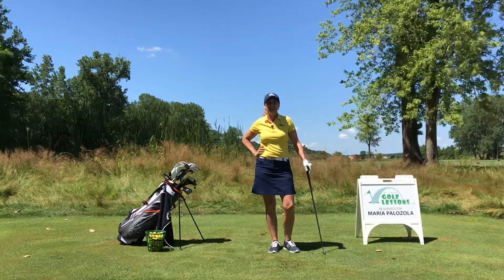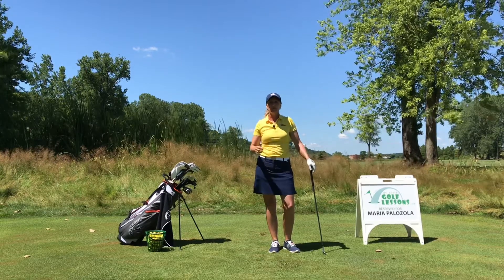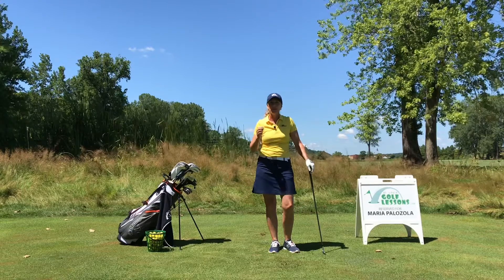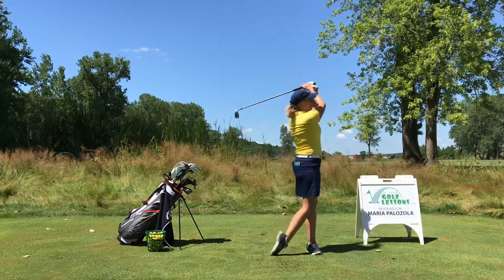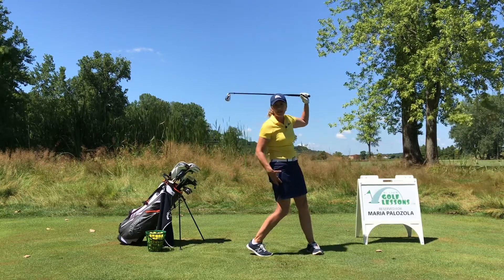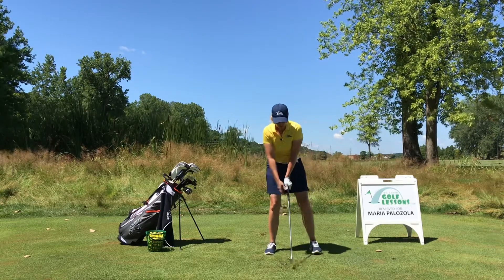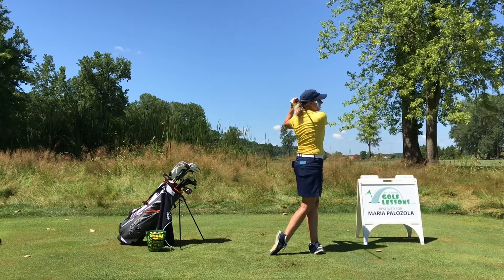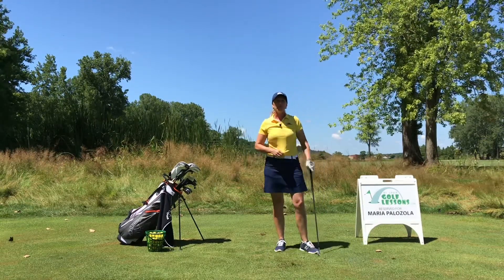Finish on Your Pro Toe for More Power and Straighter Hits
Maria Palozola of St. Louis Golf Lessons demonstrates how finishing on your “pro toe” can get you longer and straighter shots.